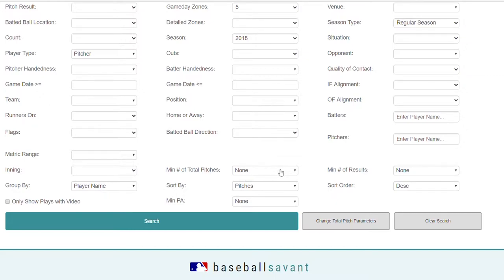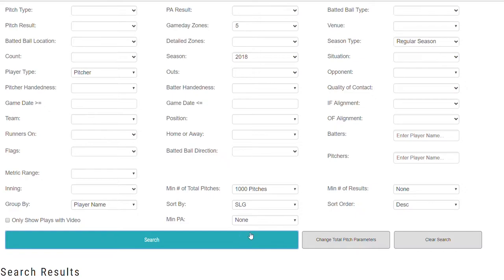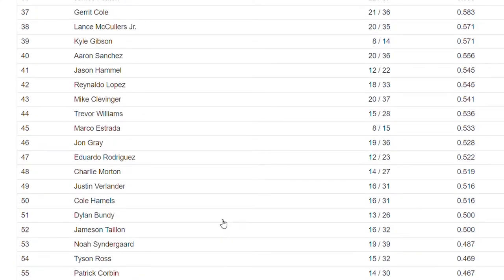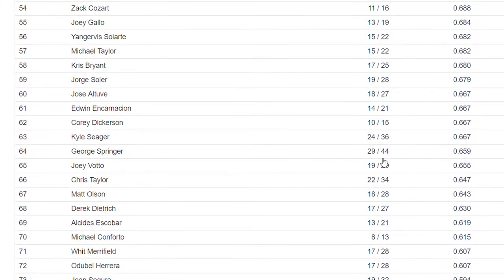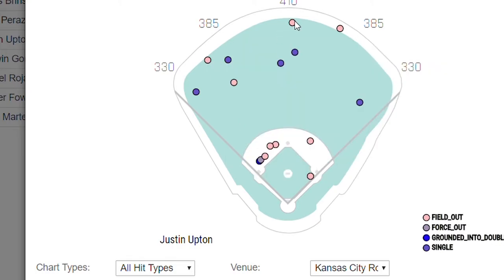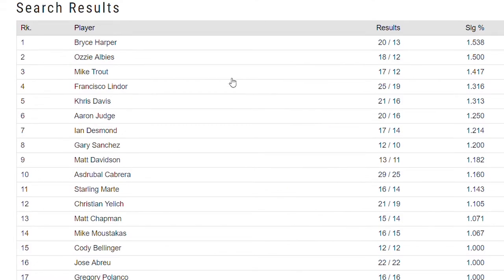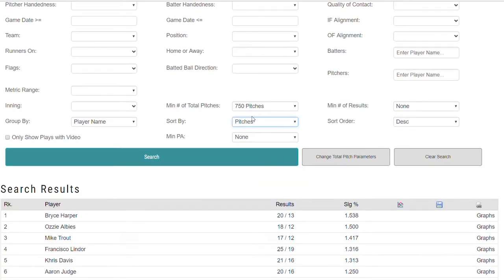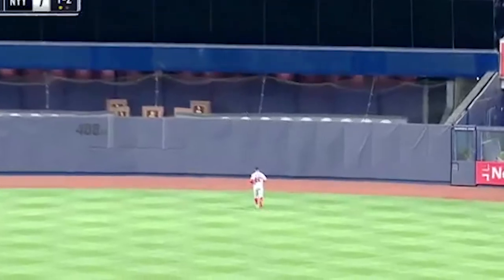MLB Statcast Tutorial - What Happens to Grooved Pitches?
If you've watched any of my shows, you have definitely heard me talk about MLB's Statcast data. There's a lot out there. Probably too much. But some of you have asked how I go about getting some of that information. Here, I give a brief tutorial on baseballsavant.com and also try go find some interesting info on what happens when pitchers throw the ball down the middle. Who does it most often, and which batters take advantage the most?